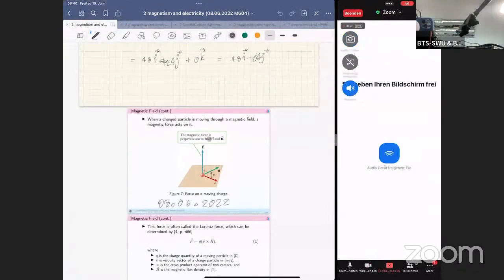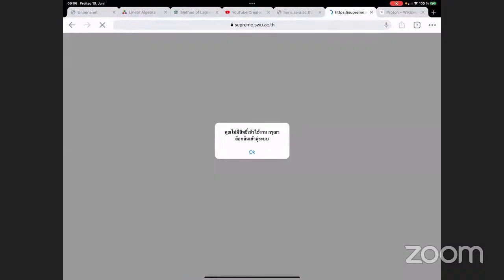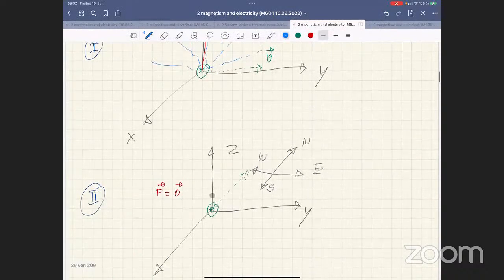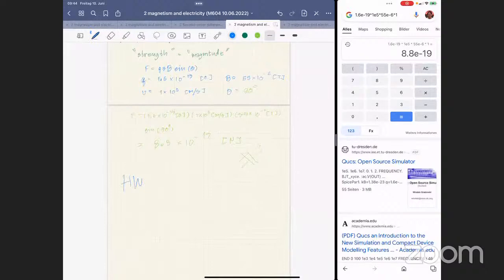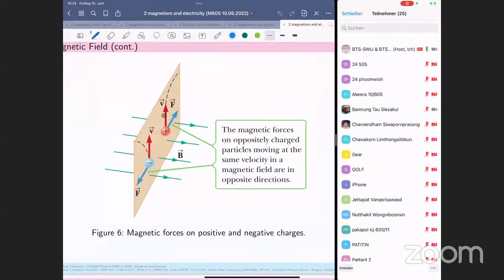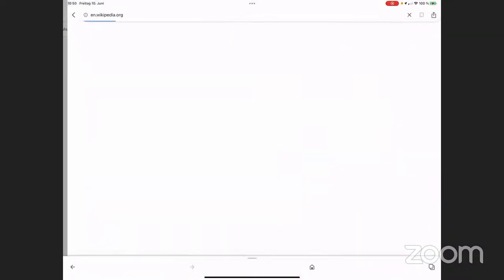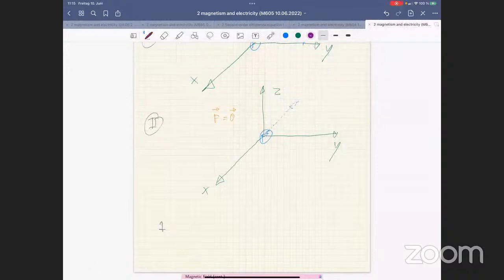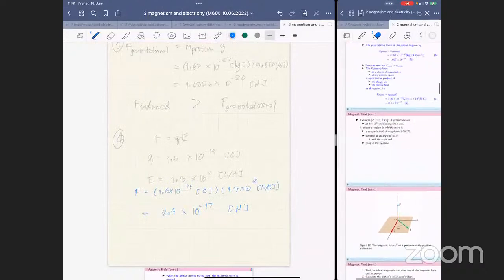[SCI33205M604&M605 Sem. 1 A.Y. 2022] 9th lecture on 10.06.2022 12:40-16:00 (Zoom to YouTube)